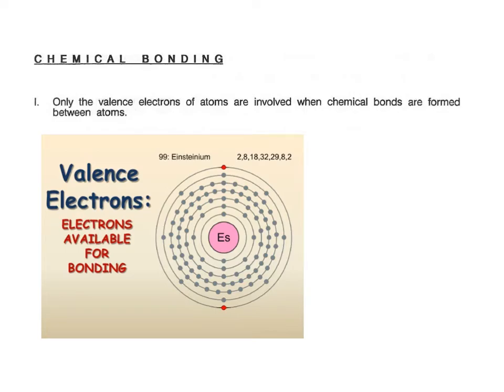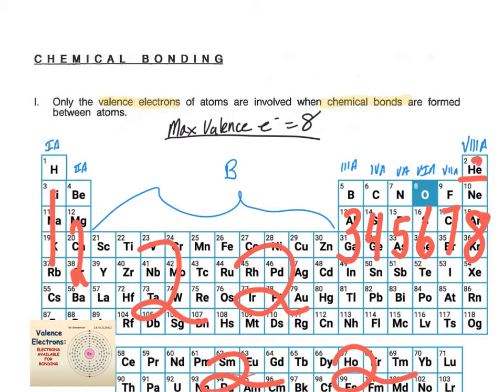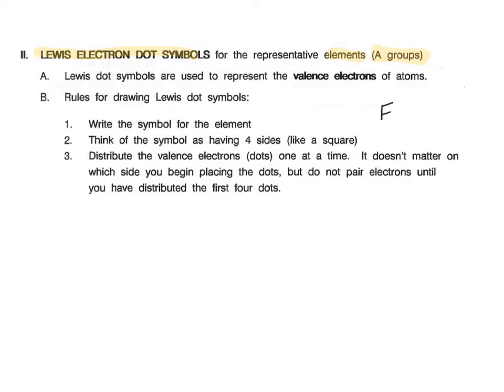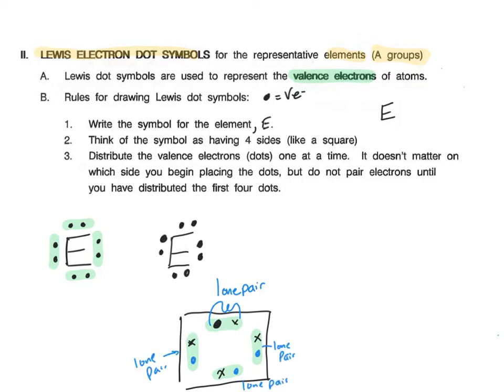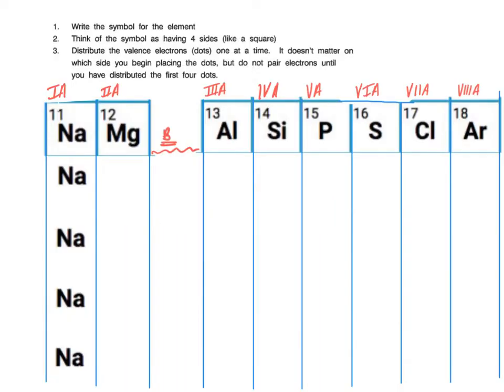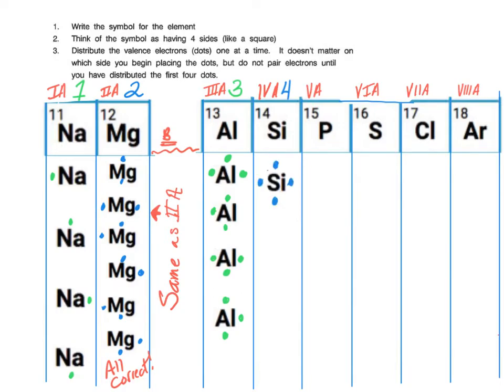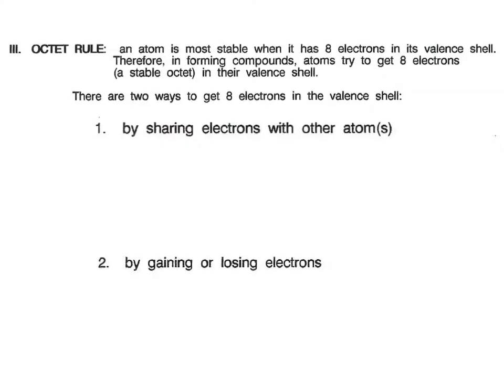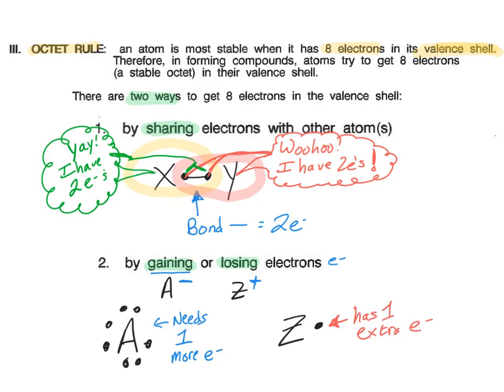100U2p011 to 012 Lewis Dot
Lewis Dot structure Basics.